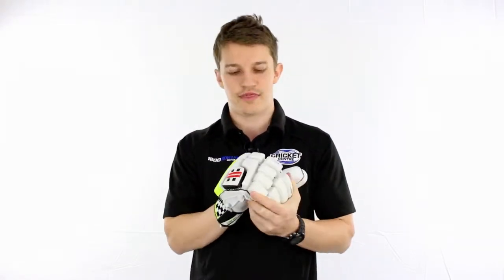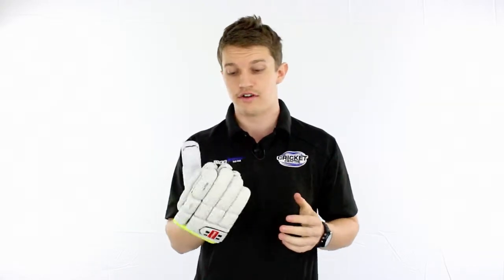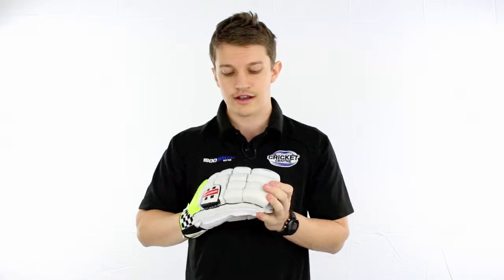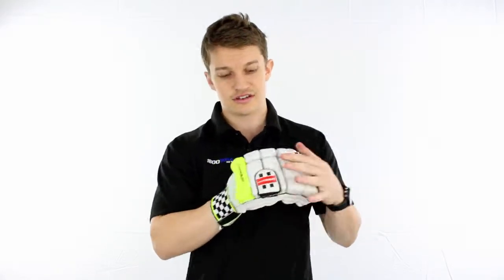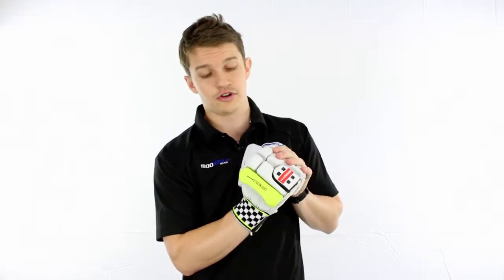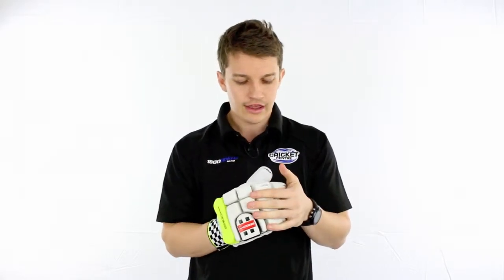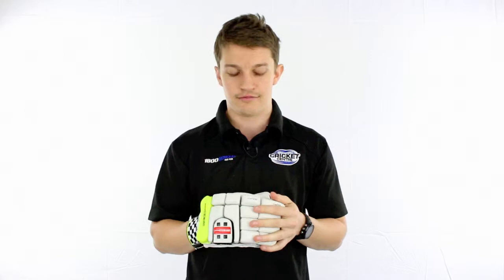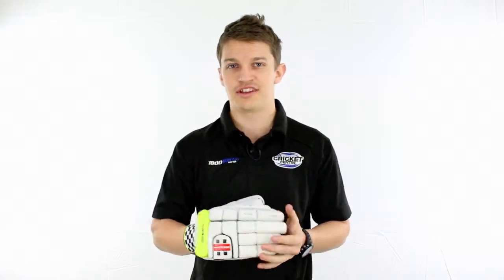2014 15 Gray Nicolls Matrix 1000 Batting Glove